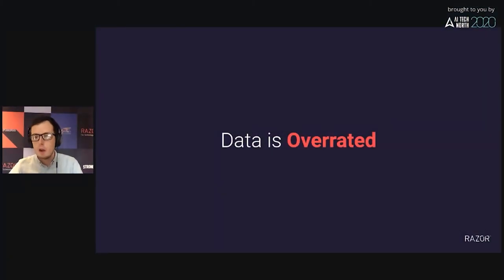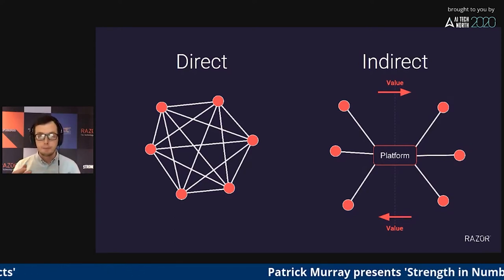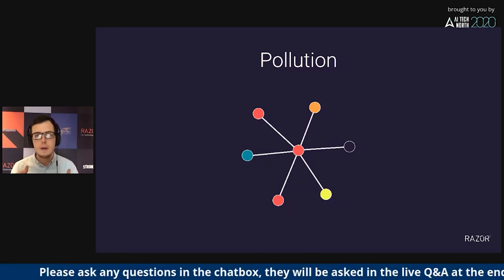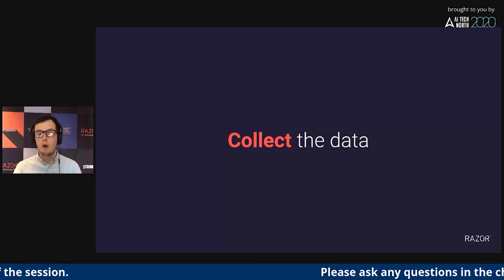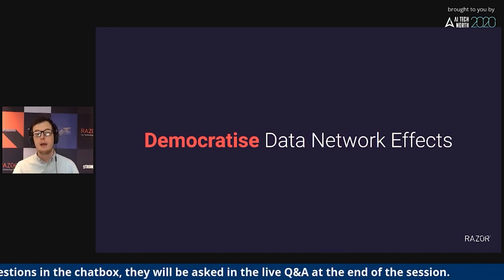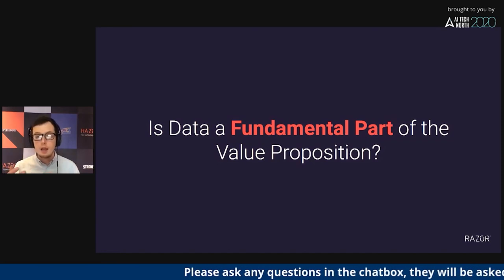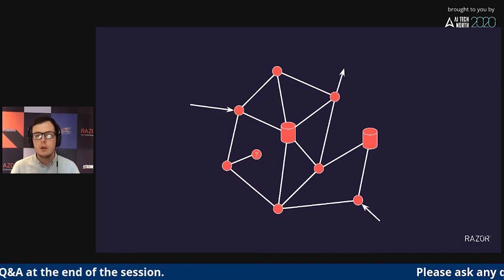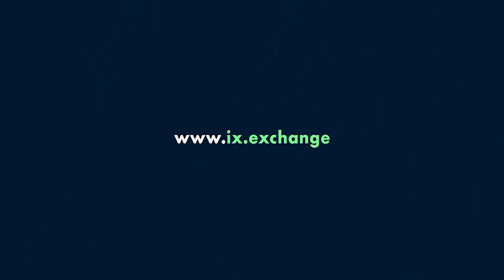Democratising Network Effects - Patrick Murray at AITN2020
"Democratising Network Effects" Data Science Foundation | Patrick Murray from Razor Analytics | AI Tech North Summit 2020

Patrick sees the impact AI and data analytics can have within organizations daily. In his role as the Head of Data, Analytics, and AI at Razor, he supports clients in driving innovation and empowering their workforce.

He started his career as a nuclear design engineer, delivering a variety of safety-critical nuclear systems for the Rolls-Royce-led Small Modular Reactor consortium. Being a keen mathematician, he was drawn to data analytics and AI, pursuing personal projects in areas such as football analytics, video game AI, and natural language processing. He applied this knowledge to enhance his professional work. As a proud Yorkshireman, Patrick is passionate about bringing the opportunities that AI enables to the region, and using his engineering experience to solidify the North’s reputation as a manufacturing power in the UK and beyond.

AI Tech North - Innovation Exchange: A Digital Channel To Empower Innovative Ideas.
Topics ranging from AI to SmartCities, Blockchain to Fintech.